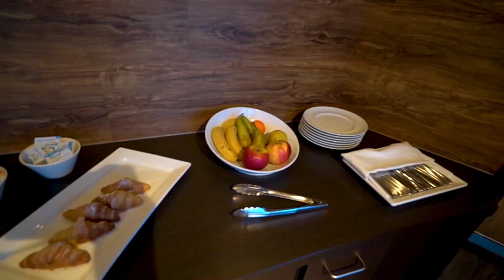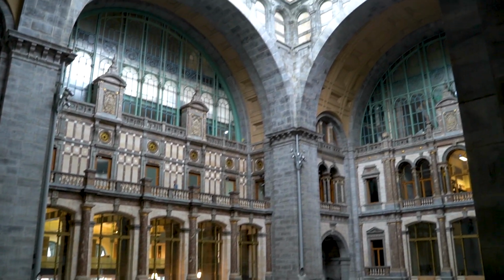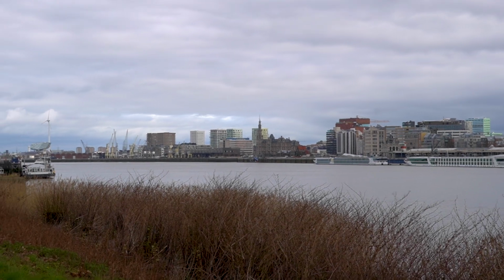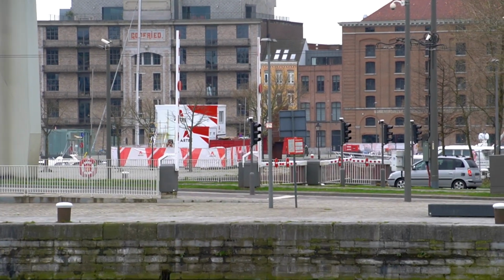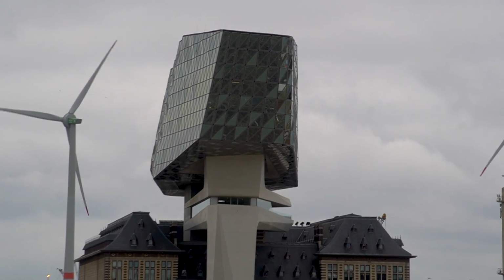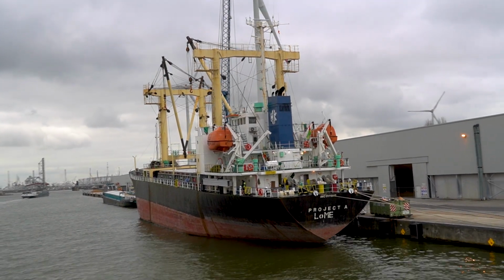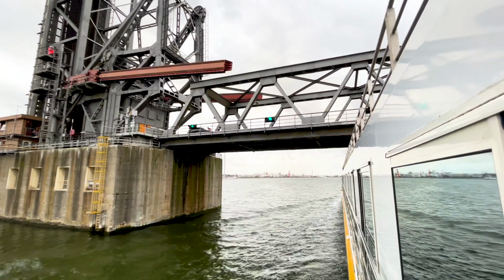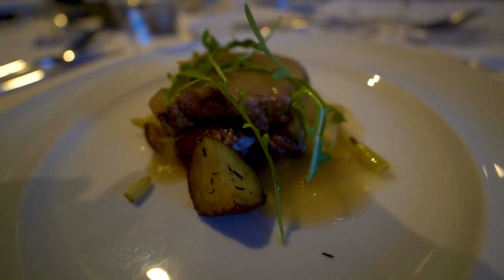SE-Manon (SE-Tours) | day 4 | Antwerpen | Vlog 2.091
Vlog 2.091: Our port today is Antwerp in Belgium, where we are visiting the famous beautiful station and of course also the city centre. In the evening, we are sailing through the impressive port back to the Netherlands.
Recording date: April 2023
Ad: Invitation by SE-Tours | press trip

Camera gear:
Vlogs: Sony Alpha 6400, GoPro Hero7 Black
Photography: Sony A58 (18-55; 70-300)
Edit: Adobe Premiere Pro 2023